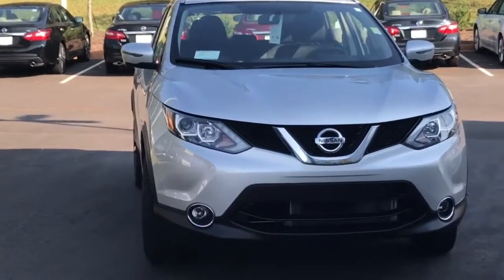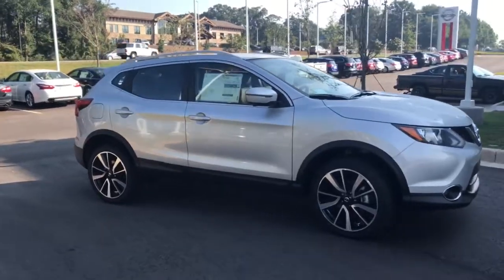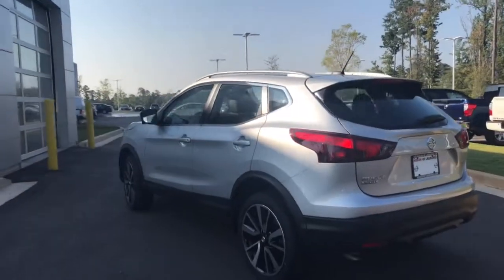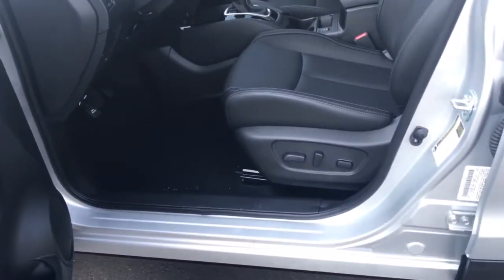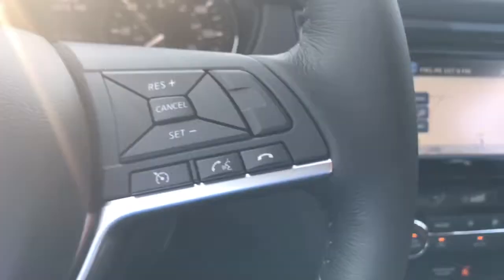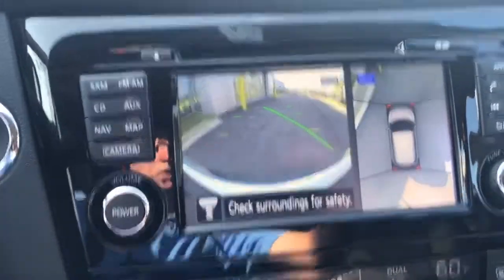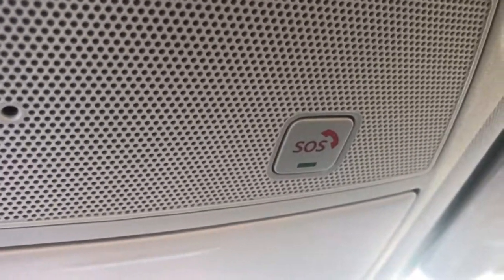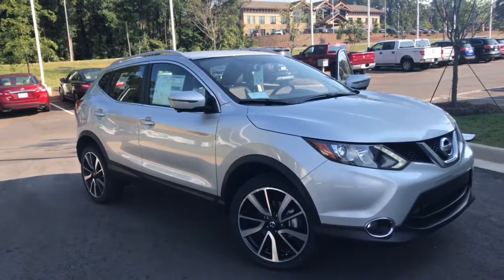2017 Nissan Rogue Review for Mrs.Johnkowski